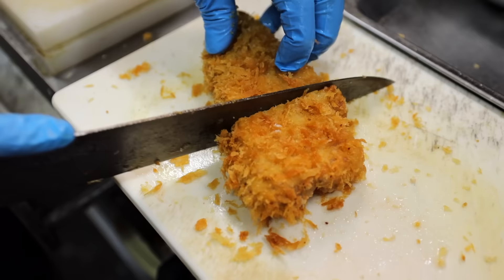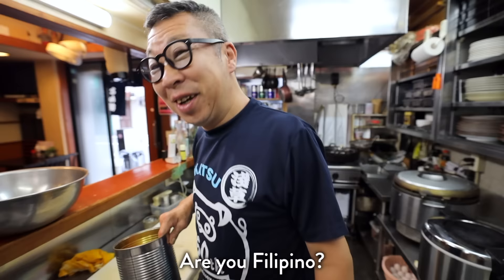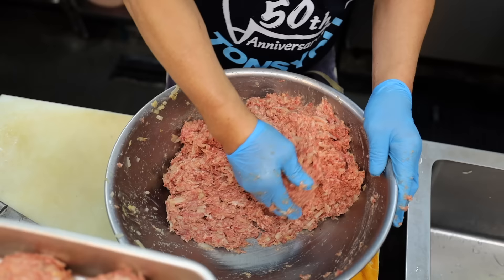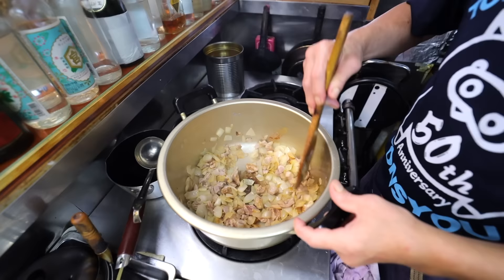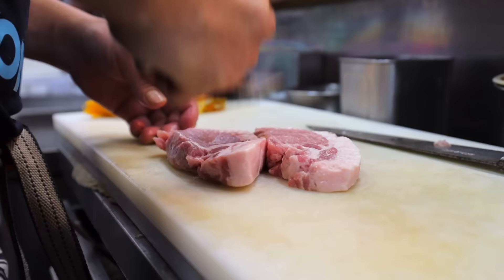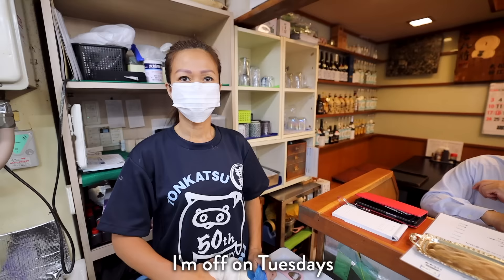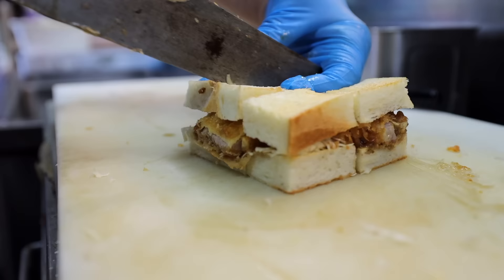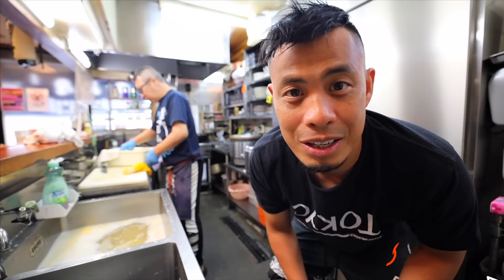Behind the Counter at a local Japanese Fried Tonkatsu Restaurant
Get my Paolo fromTOKYO Premium Kaminari Hot Sauce

This is behind the counter at a local family-owned Japanese fried pork cutlet Tonkatsu restaurant in Tokyo Asakusa, Japan.  This tokyo hidden food gem opened in 1972, in the quiet back streets of Asakusa and is a favorite among the locals in the area.  It’s run by a 2nd generation owner who’s carried on his father’s delicious fried tonkatsu recipe, a deep-fried pork cutlet coated with panko to while also maintaining the shop's hometown atmosphere for all its customers, truly capturing the essence of the neighborhood.  It's truly a local place where everyone knows each other.  Their Japanese food specialty of various Tonkatsu and pork dishes can also be enjoyed with other dishes like hanbagu, Japanese hamburger patty.  A truly unique Japanese cuisine food experience worth trying, especially if you want that hometown vibe.

- Bitcoin: 1AUZW1Emio4qtRiBir3EUDey1zi3ssoRsw

___ Business ___

- Main Camera
(USA Link)

- Powered Mic
(USA Link)

- Mic
(USA Link)

- Portable TriPod
(USA Link)

- Gimbal
(USA Link)

- Drone (Original)
(USA Link)